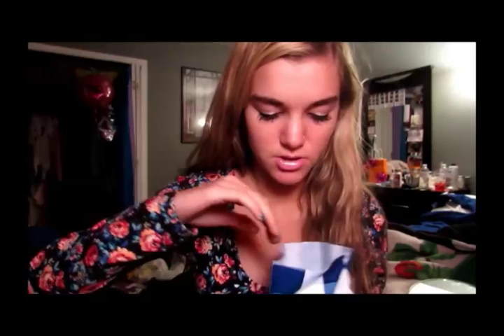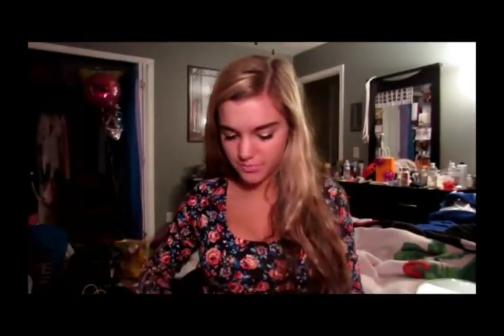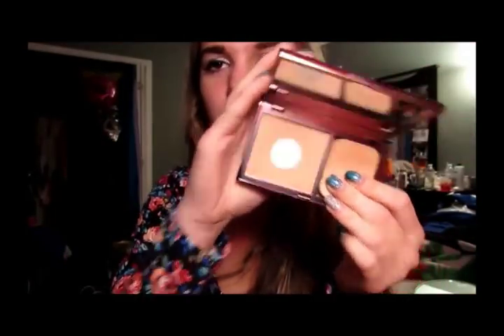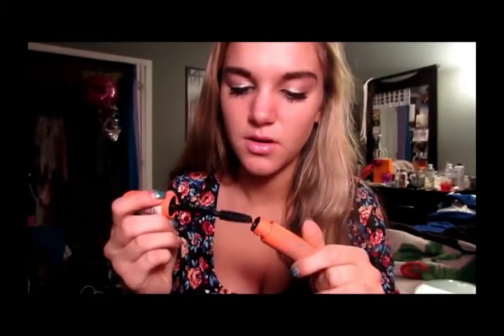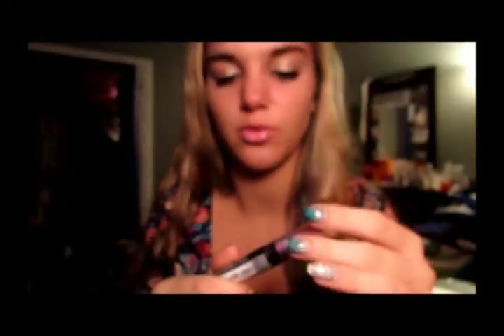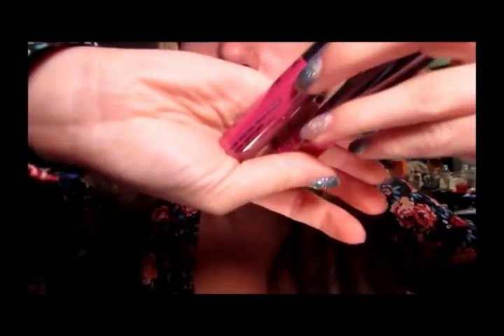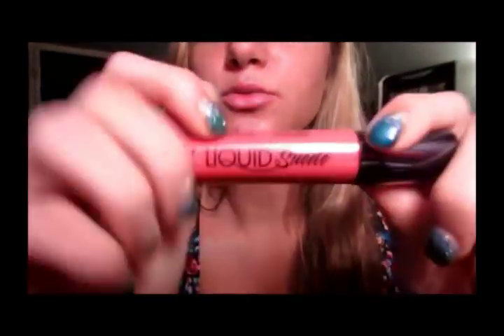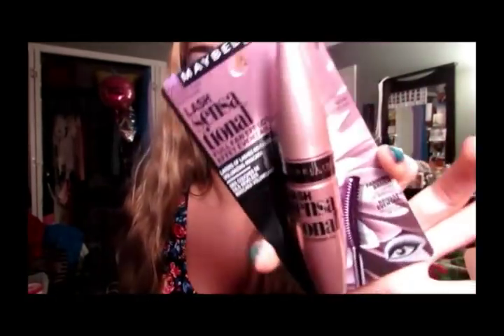Ulta & BBW Haul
Haul: Ulta & BBW
sorry I haven't been able to upload as frequently as I use to, I hate school :( be sure to leave any requests or comments you have down below and be sure to give this video a thumbs up if you love makeup :))))
-Rachel
How old are you?
-16 :)
What grade are you in?
-11th
Do you have a poshmark?